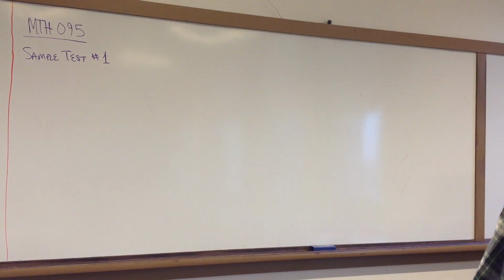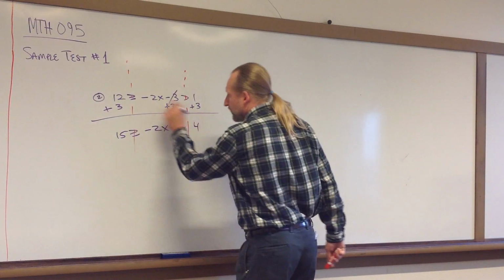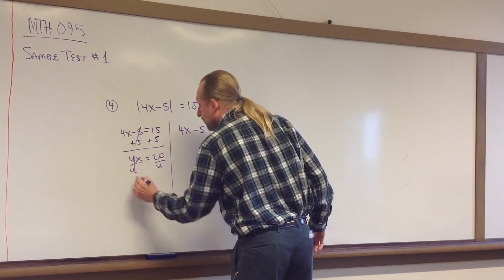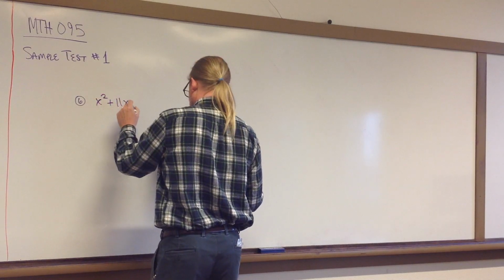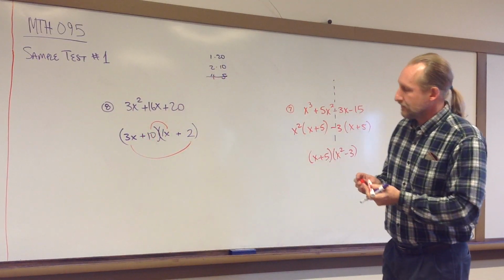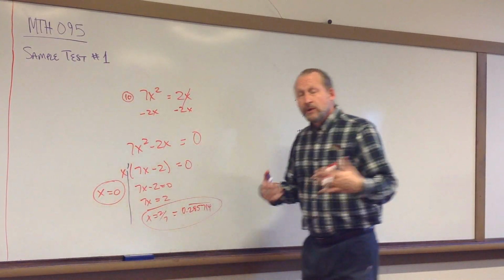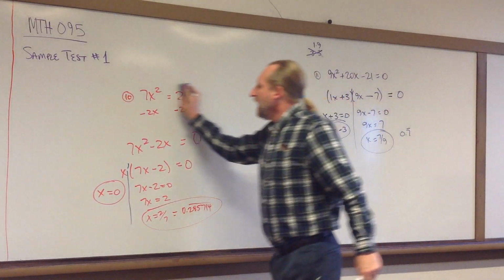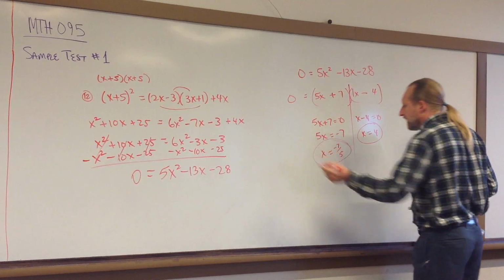MTH 095 Sample Test 1